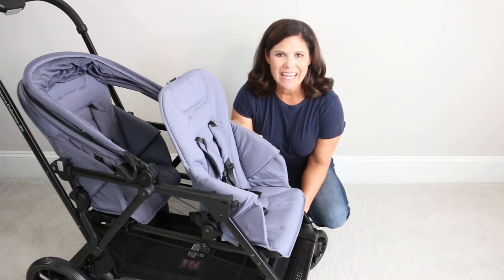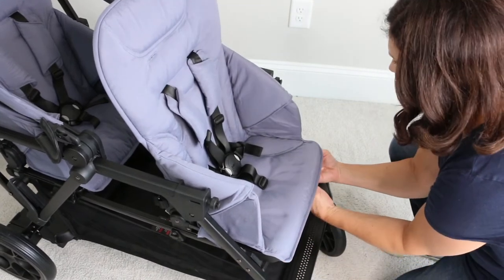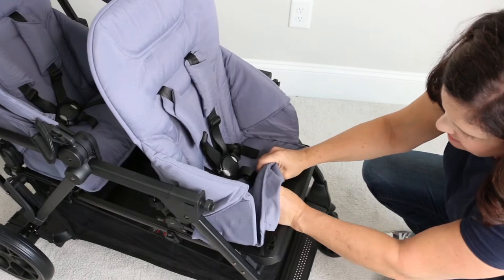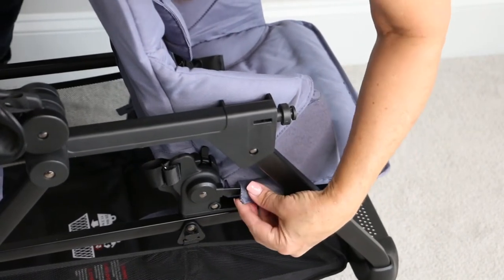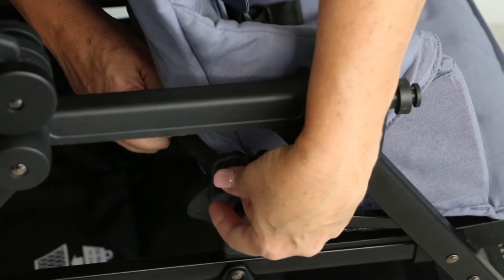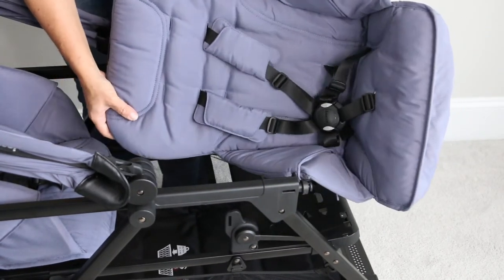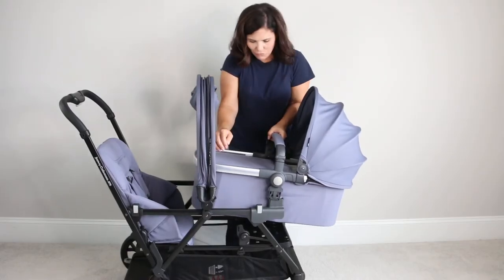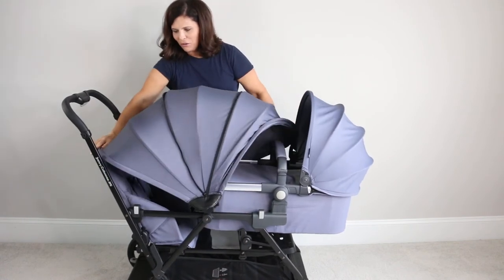How to Add the Joovy Bassinet to the Caboose RS Stroller